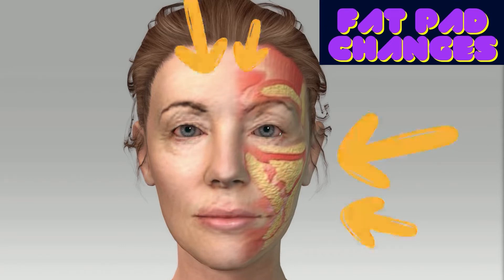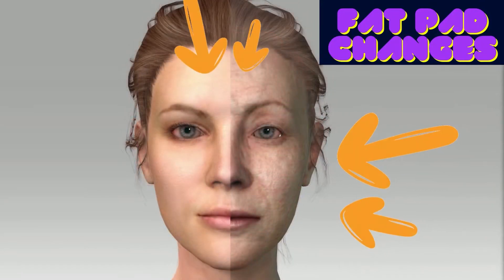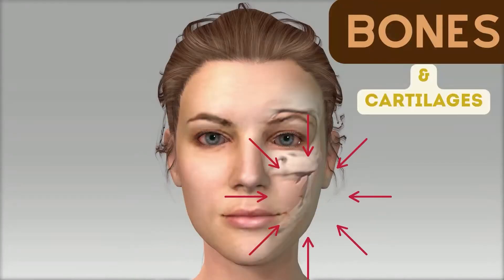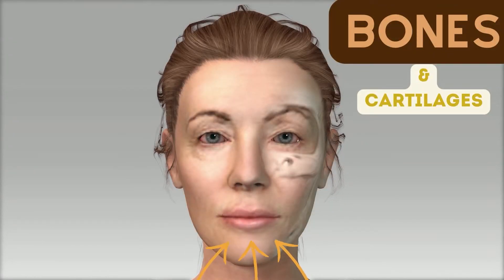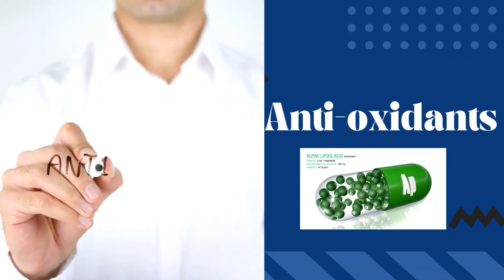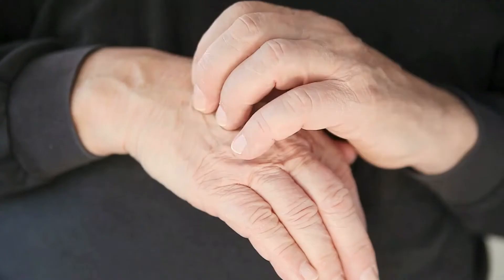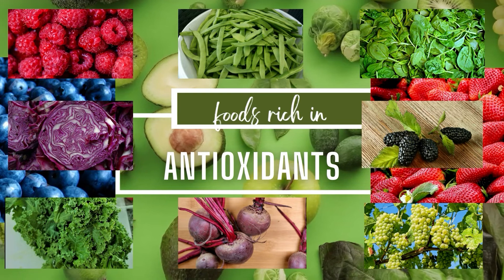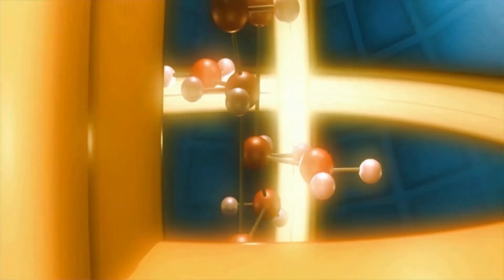Secret To Aging , How we age- time lapse video : The Science of Aging :Anti Ageing Treatment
Facial aging. Is one of the common hot topic, aging skin, there are 4 main processes, leading to an aging face
o loss or redistribution of subcutaneous fat
o Changes in the facial musculature
o Changes in the underlying bones and cartilage
o Skin changes
Facial aging not only confined to fat, there are Changes in the underlying cartilage and bones also play a major role
• Elongation of nose and drooping of the nasal tip observed around age of 35 years
• Bone resorption and remodeling of maxilla usually prominent ar age of 45 years, leading to the old look
• Sharpening and protrusion of chin evident at usually at 55years of age leading to further disfiguration
These processes ultimately giving rise to aged skin over time.
Apart from these processes collagen and elastic fibers also affects in aging process
collagen fibers in the dermis or deep layer of skin, decrease in number and increase in break down. collagen provides strength and elasticity.